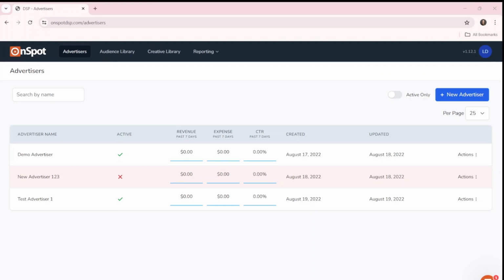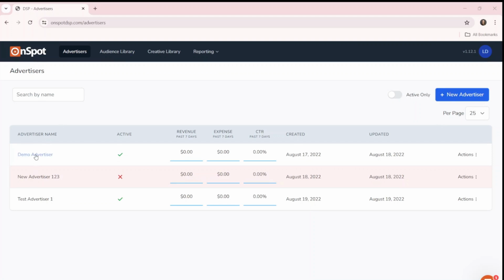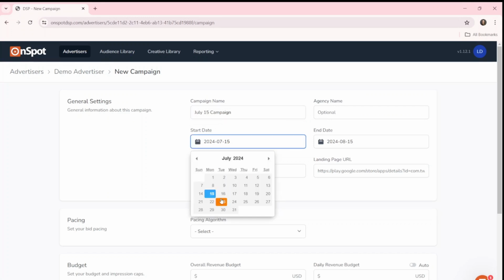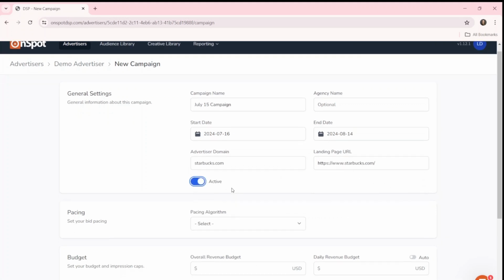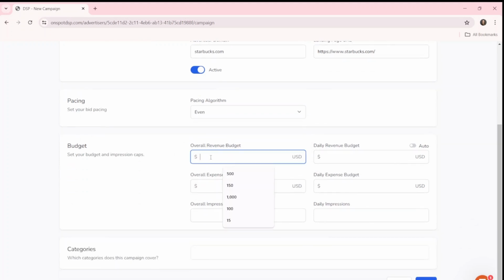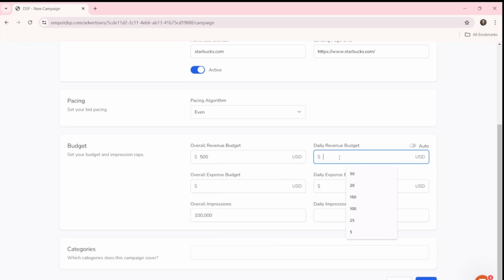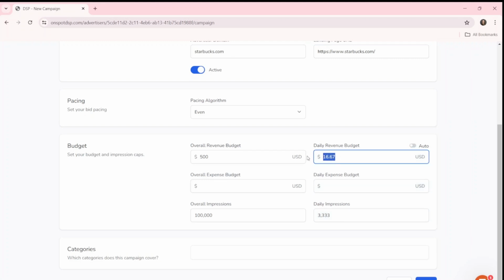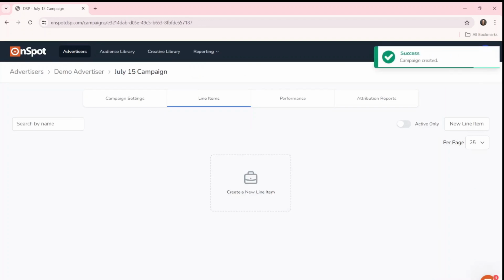OnSpot Integrated DSP - How to Set Up a Campaign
This video is a step-by-step guide for setting up a campaign in the OnSpot Integrated DSP.

Learn more about the features and benefits of the OnSpot Integrated DSP